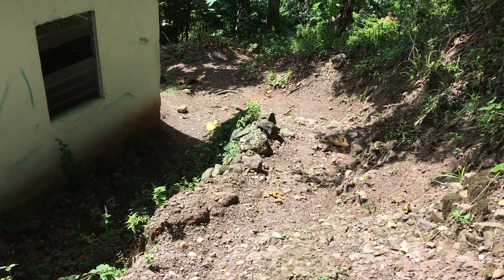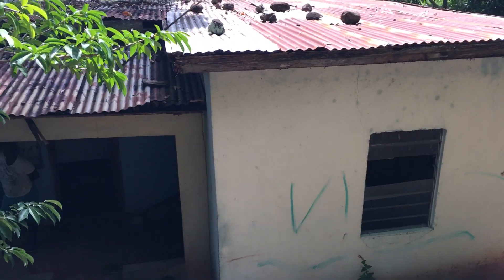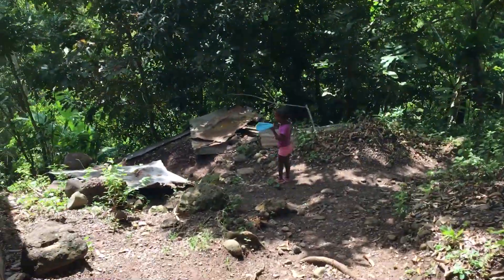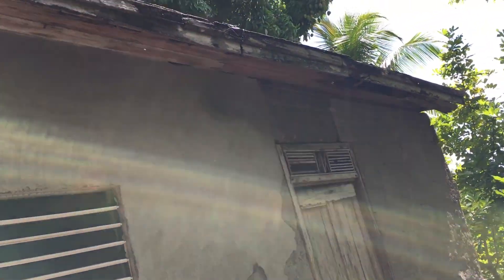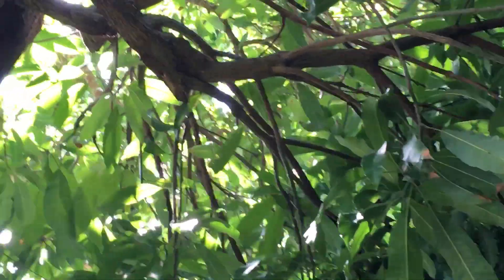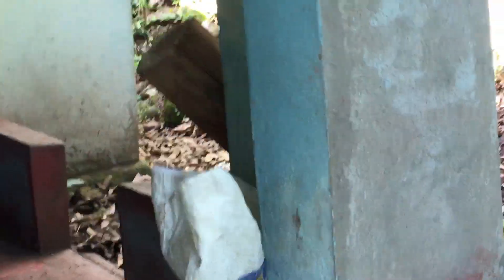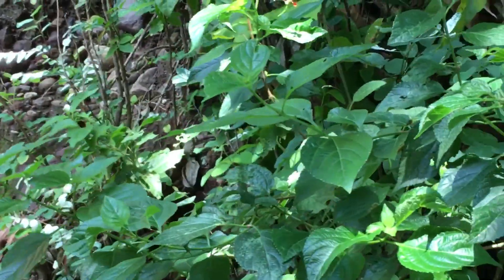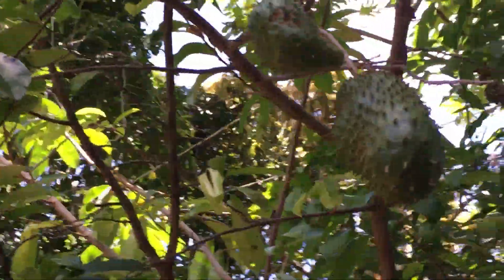Gully first mission